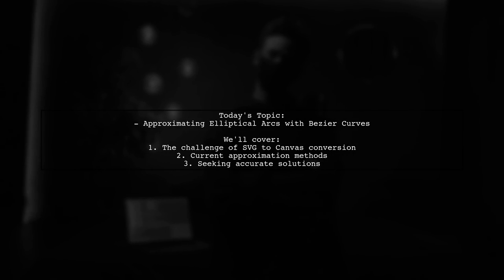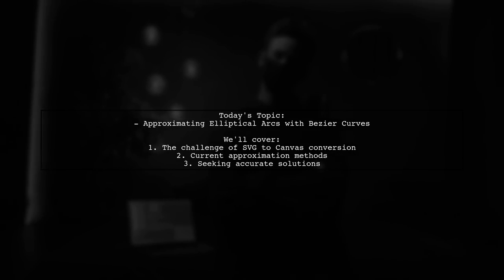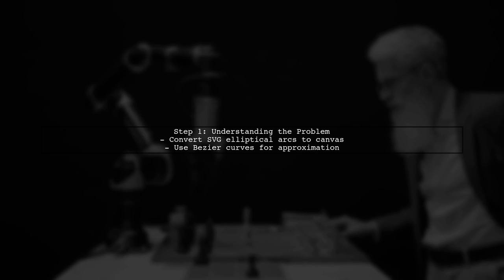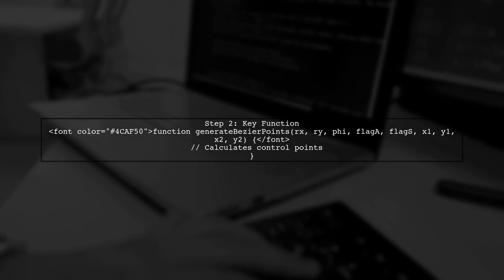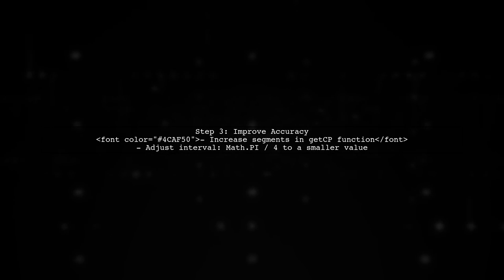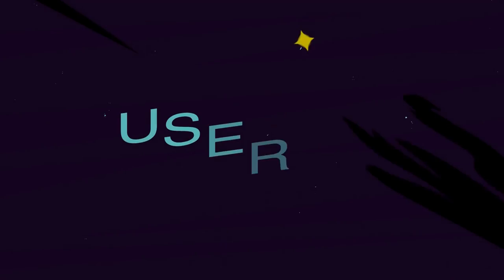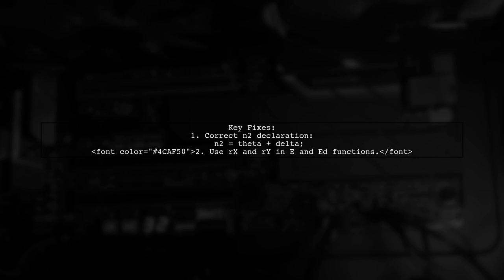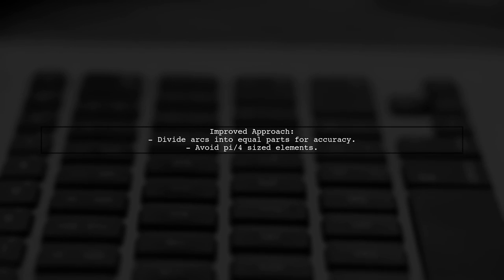Reducing Error in Bezier Curve Approximations of Elliptical Arcs in JavaScript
In this video, we delve into the intricacies of approximating elliptical arcs using Bezier curves in JavaScript. As developers, we often face challenges in achieving precision while maintaining performance, especially when dealing with complex shapes. Join us as we explore effective techniques to reduce errors in these approximations, ensuring smoother and more accurate graphical representations in your web applications.

Today's Topic: Reducing Error in Bezier Curve Approximations of Elliptical Arcs in JavaScript

Related to